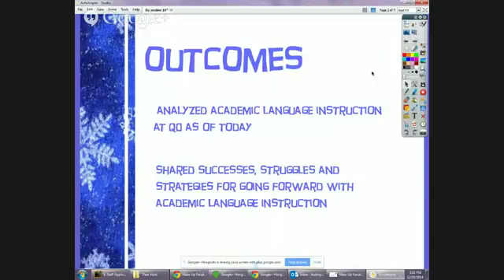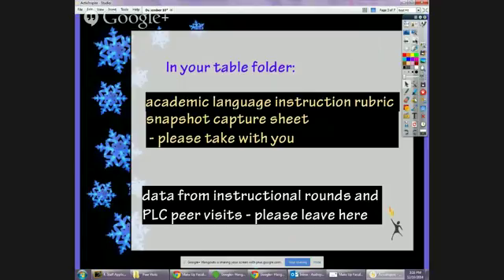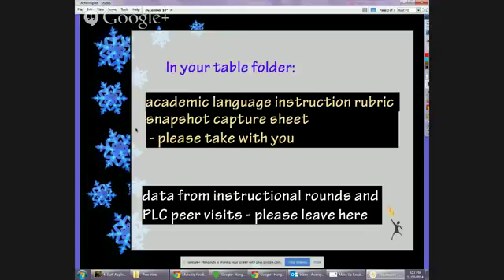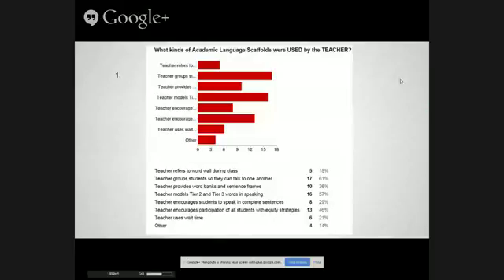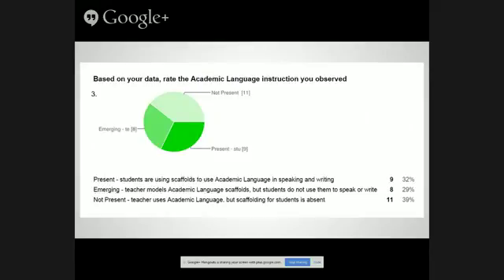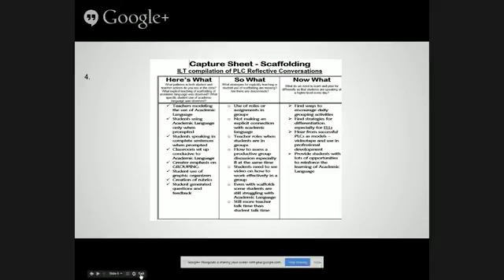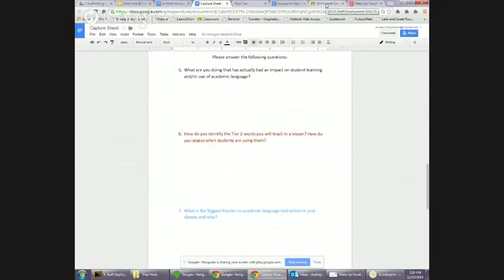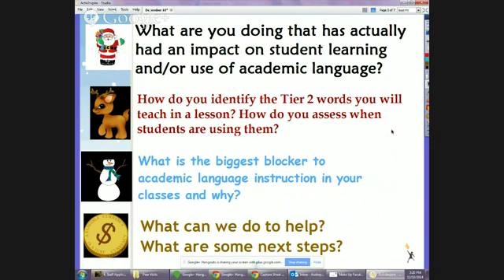Make Up Faculty Meeting for December 10, 2014